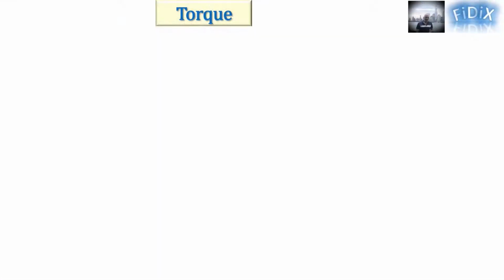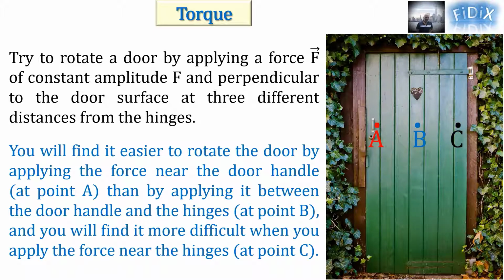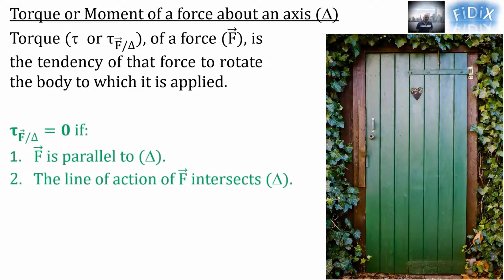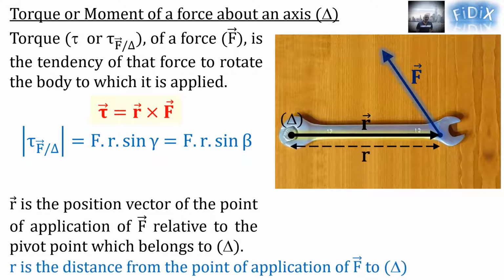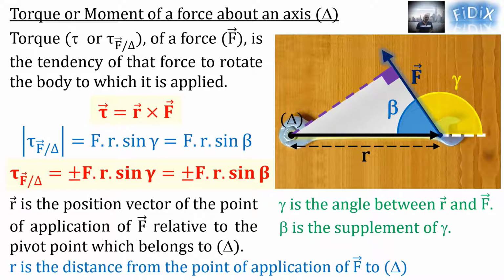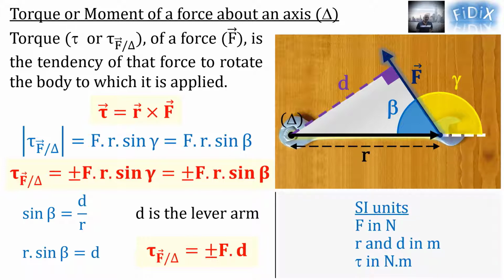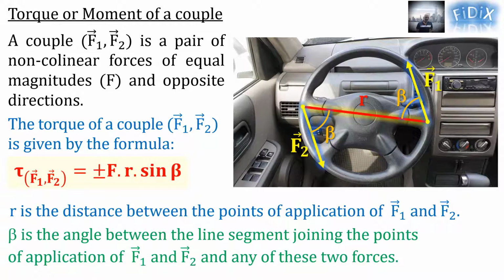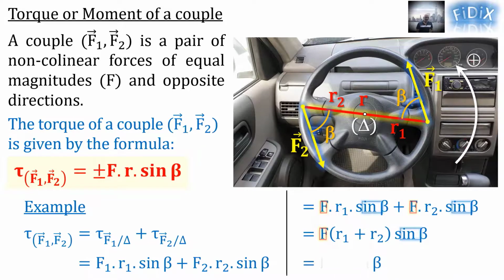Torque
Torque or Moment of a force about an axis of rotation
Couple
Torque or Moment of a couple

Remark: The torque of a couple is also equal to plus or minus F x d where d is the perpendicular distance between the lines of action of the two forces which constitute the couple.